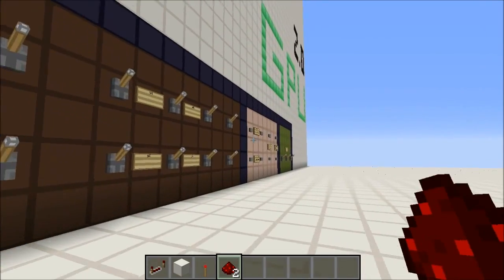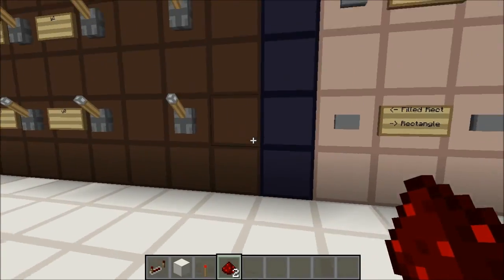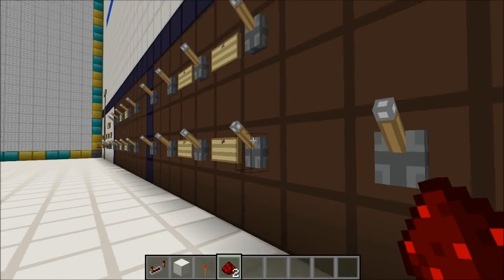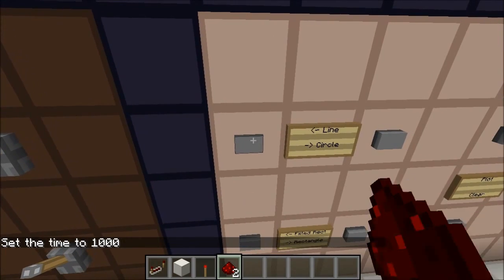Minecraft - Ice GPU Technical Explanation [600 Subscribers]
It's been an amazing 11 months, and you guys all inspire me every day to keep on doing what I'm doing here on youtube.